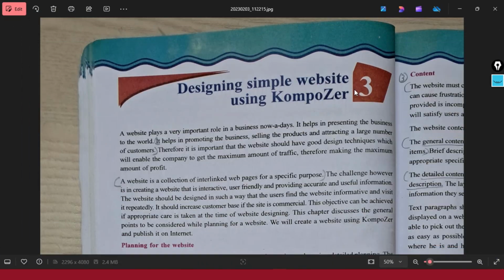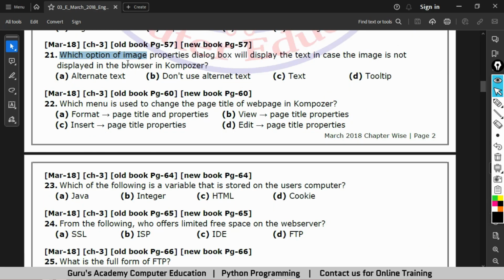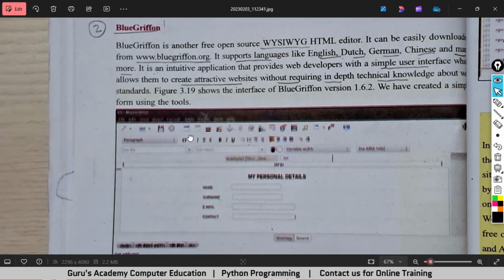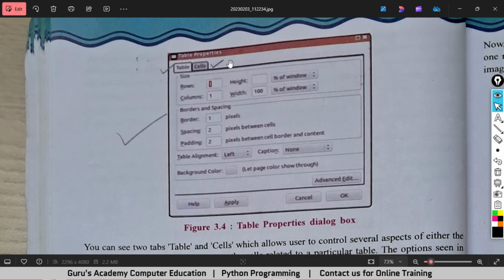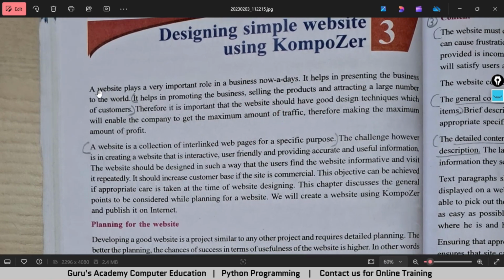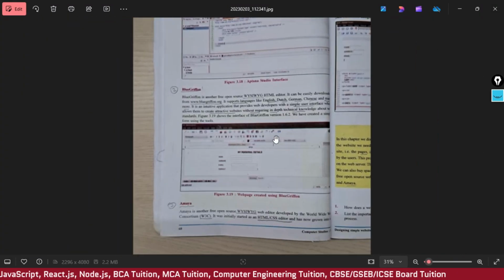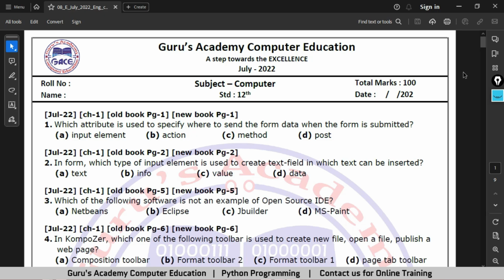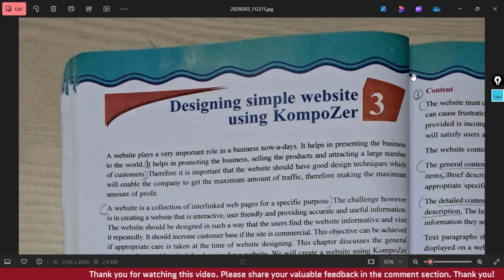Chapter 3: Designing a Simple Website Using KompoZer | Guj Board Class 12 Computer Science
Chapter 3: Designing a Simple Website Using KompoZer | PYQ-Based Theory Explanation

Learn how to design a simple website using KompoZer in this Chapter 3 lecture from Gujarat Board Class 12 Computer Science. This theory-focused session uses PYQs to explain essential website design concepts and techniques.

What You’ll Learn:
1. Planning and structuring a website
2. Adding pages, links, and multimedia
3. PYQ discussions to clarify website design fundamentals
4. Tips for practical website design using KompoZer

📌 Follow this series for chapter-wise exam preparation!